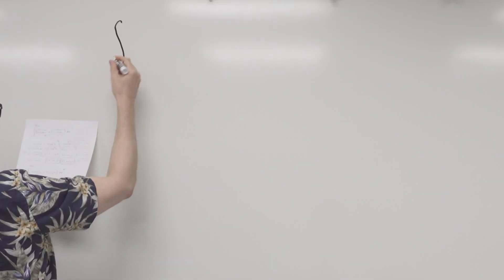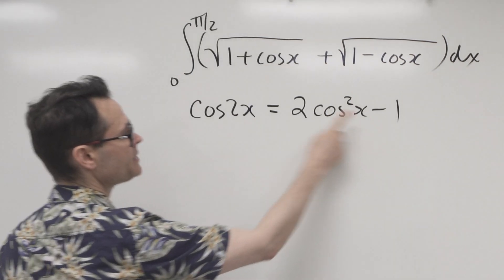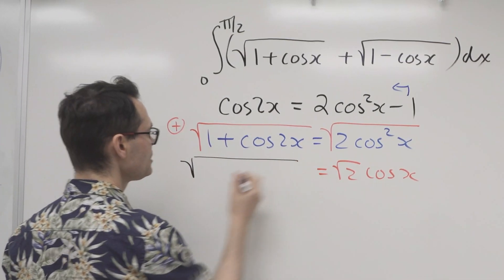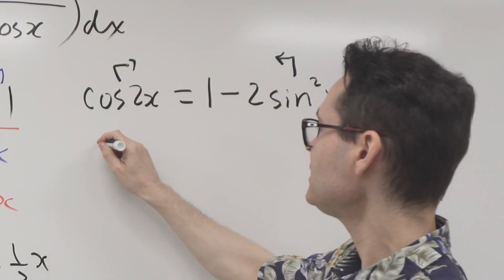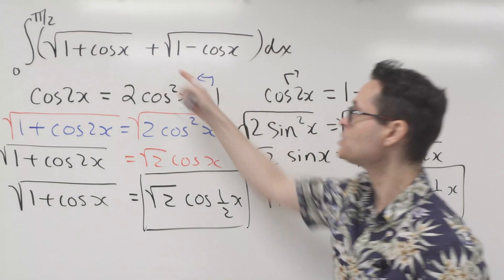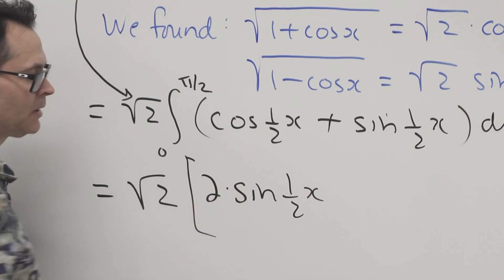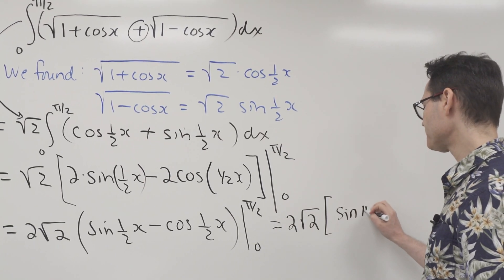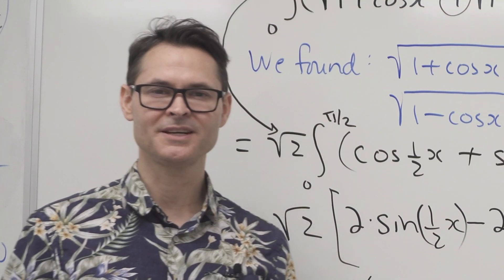Fun Trig Integration, High School IB Calculus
In this math video, I evaluate a complicated calculus definite integral involving a trigonometric substitution. This integration problem comes from a past IB Higher Level Paper 1, designed to be completed in under 7 - 8 minutes without a calculator. I use a cosine double angle identity to replace the radicals in the integrand.